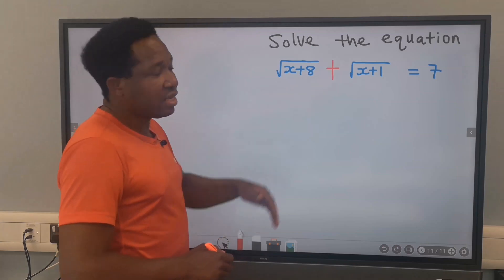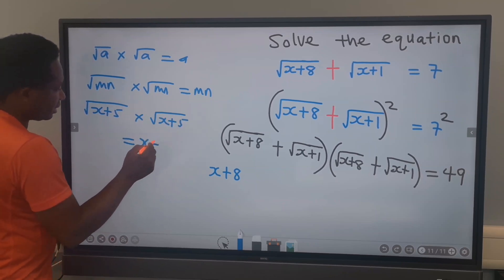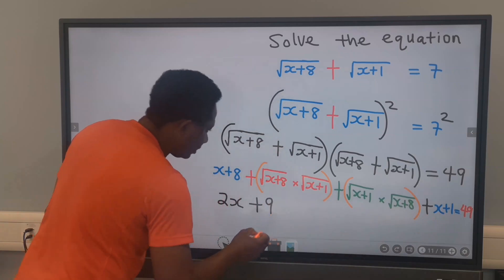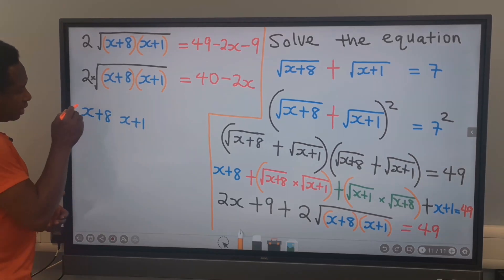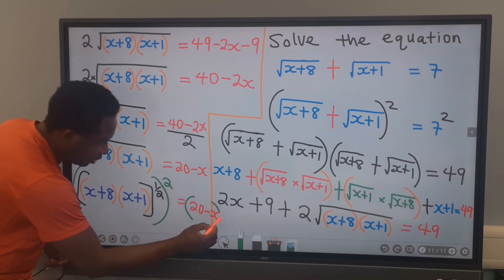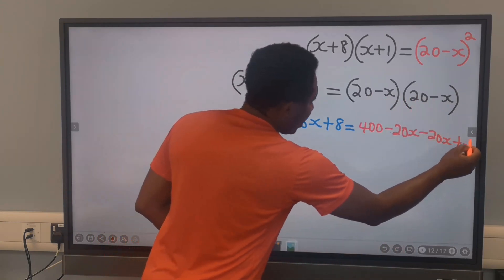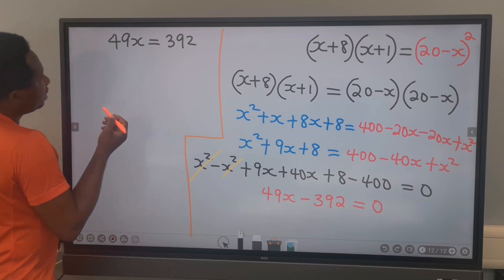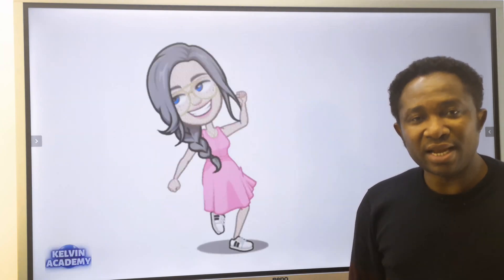Solving Complex Radicals in Algebraic Surds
In SURDS, complex radicals can be found in some algebraic surds. How to start off in the solution can be a change for beginners. In this video, I will show you briefly how to do this.

AMAZON UK (Quality in Pack):

RULES in Adding and Subtracting SURDS in Algebra

Solving NEGATIVE SURDS in Algebra (Understanding the Basic Principles)